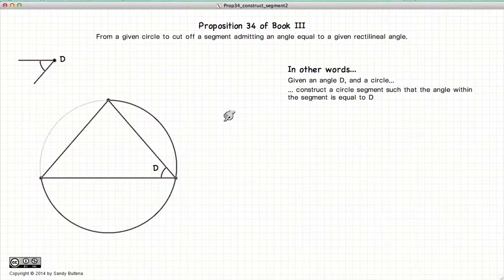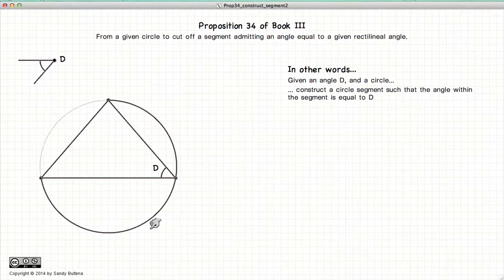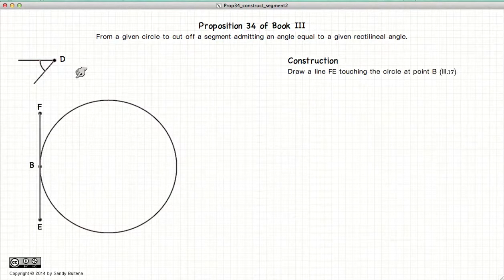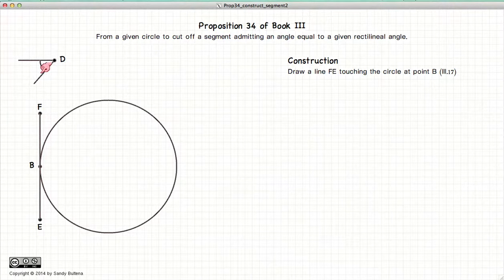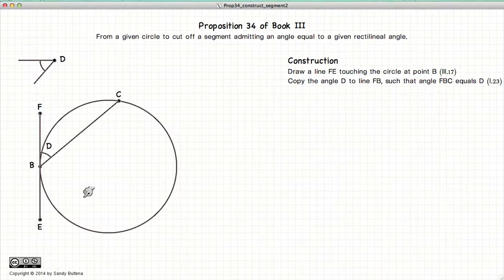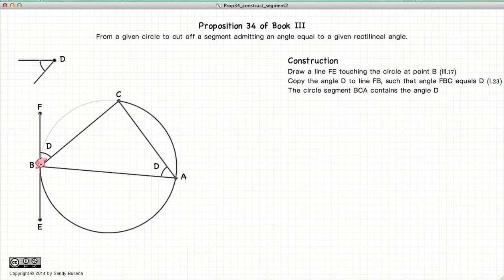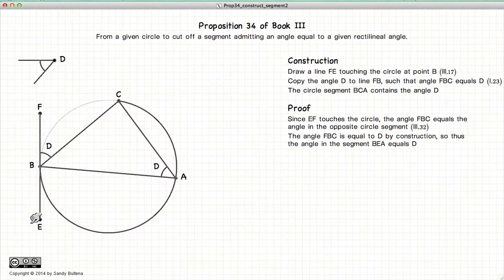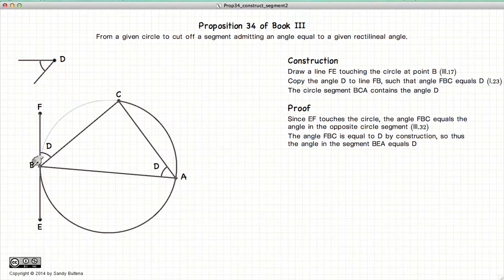Euclid's Elements Book 3 - Proposition 34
Create a circle segment from a given circle that contains a specific angle